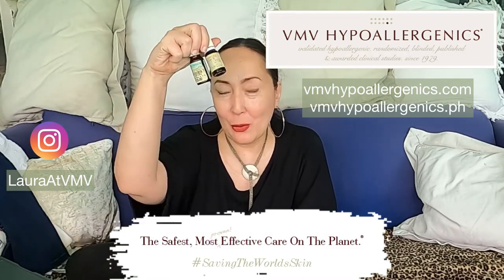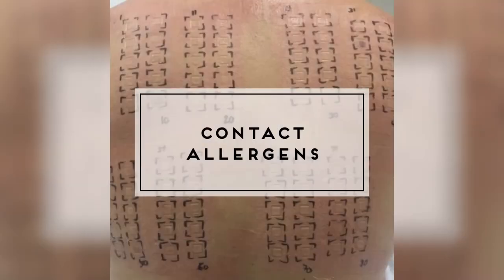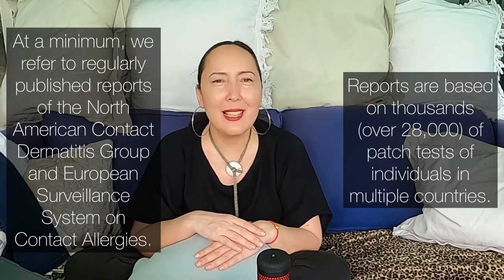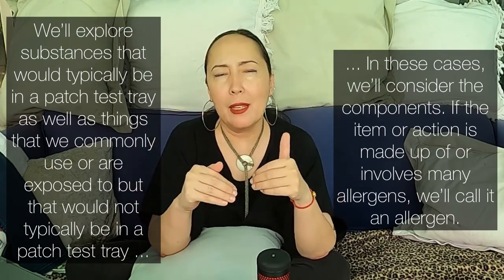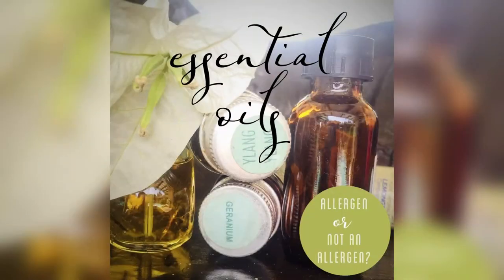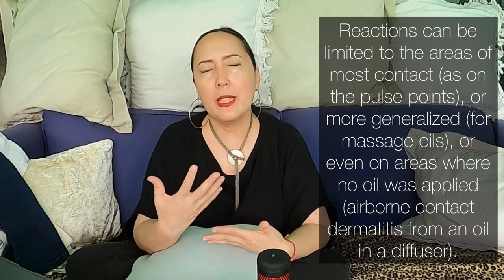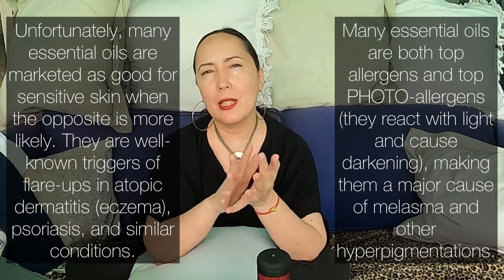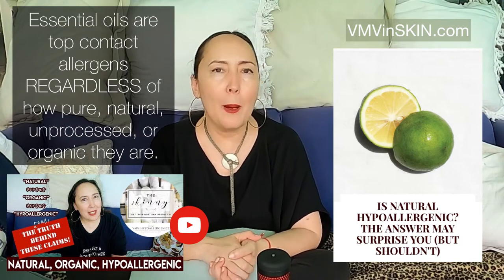ESSENTIAL OILS ... Allergen, or Not An Allergen? | VMV Hypoallergenics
Essential oils are wildly popular and are often suggested for sensitive skin. But they could actually be the worst choice. This video explains how essential oils are top contact allergens and how they can worsen contact dermatitis, rashes, redness, atopic dermatitis (eczema), psoriasis ... even melasma, dark spots and other hyperpigmentations!

Join the Allergen-Not An Allergen daily contests on Instagram and Facebook all April for your chance to win!